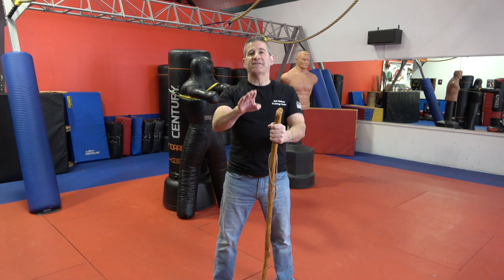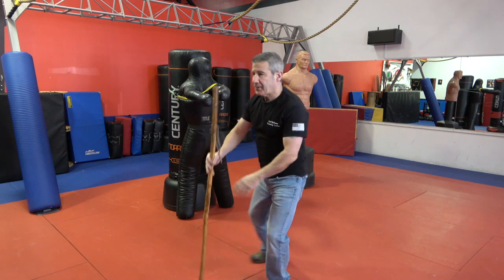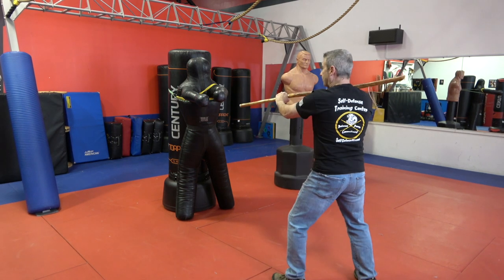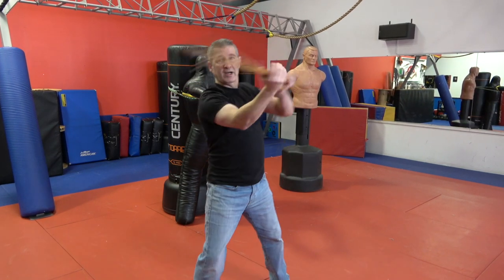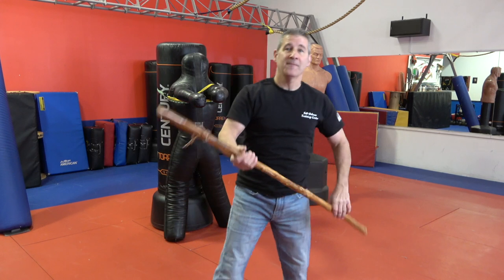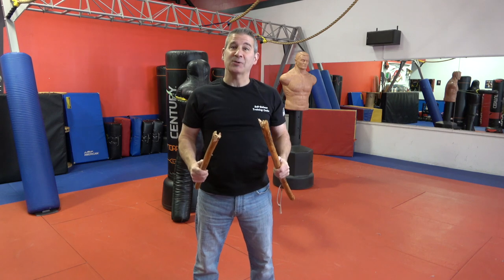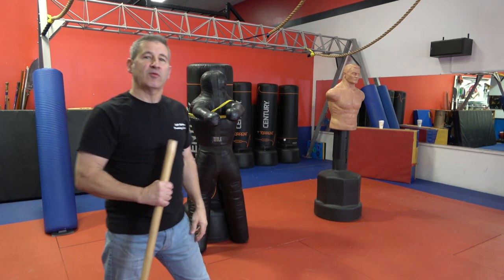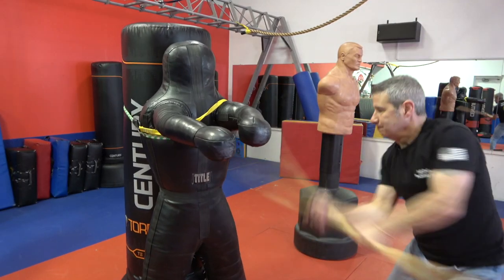Walking Stick Self-Defense: 5 Strikes You Need To Know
Dan show you the five more important strikes when it comes to using your walking stick for self-defense.